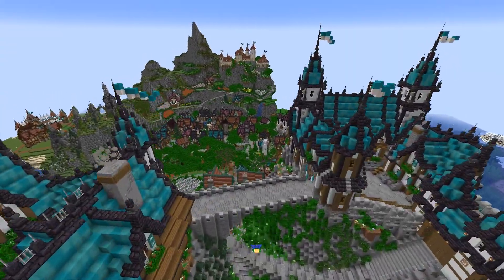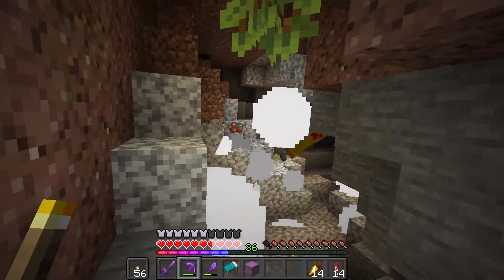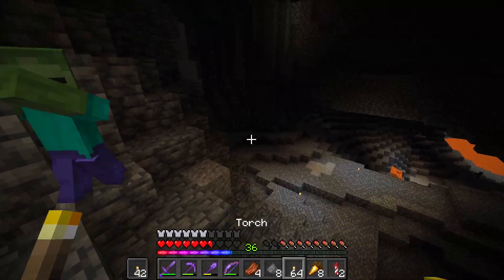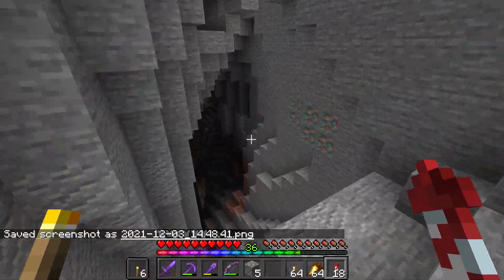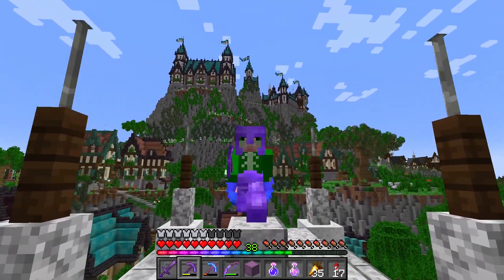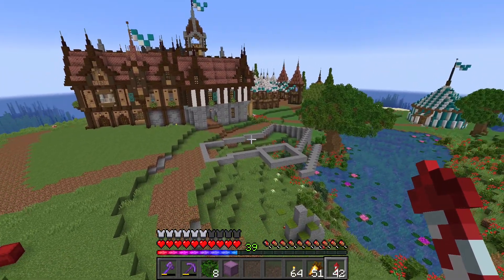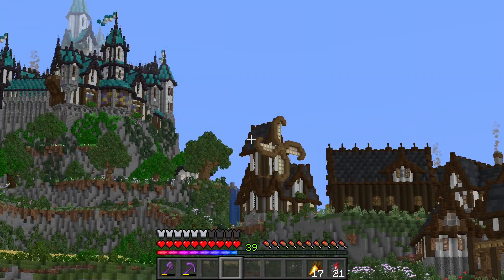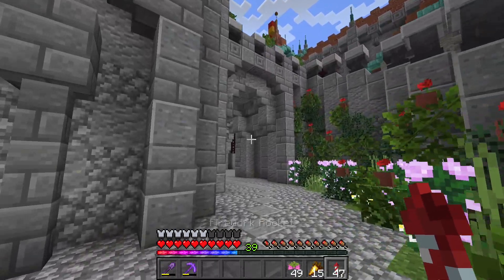Expanding the Kingdom to 1.18- Let's Play Minecraft 1.18 Survival